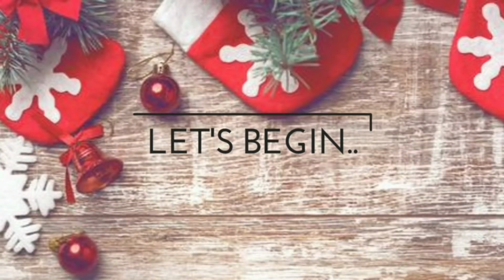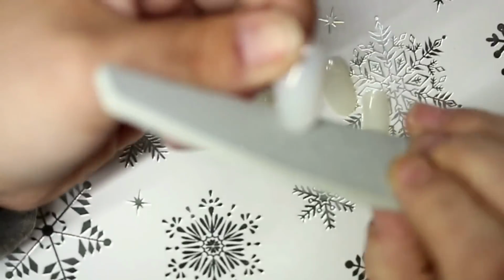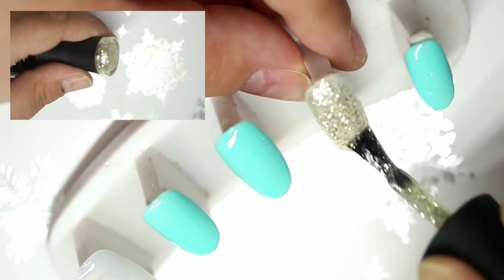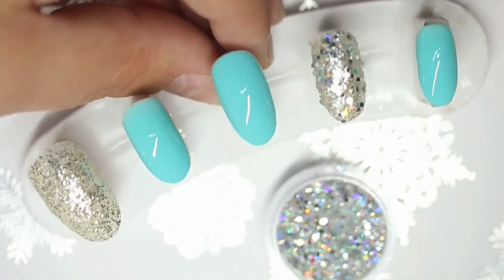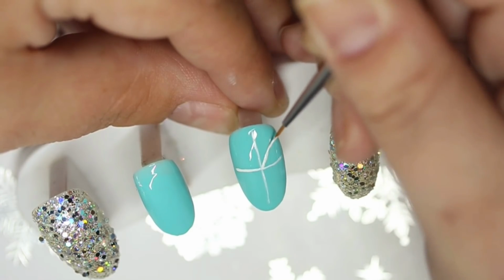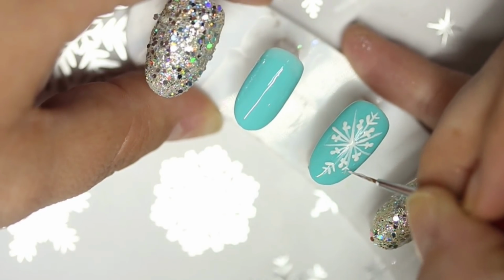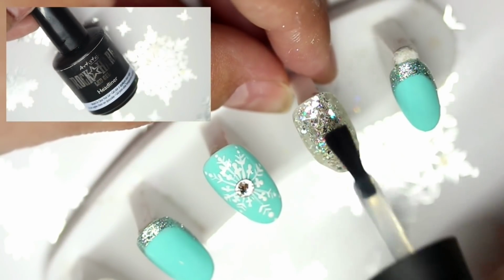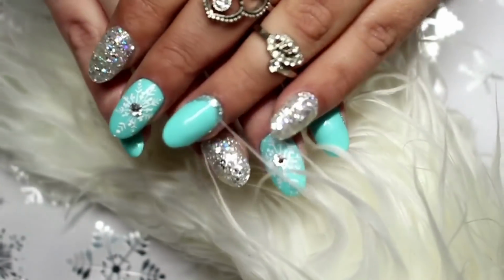Diy Christmas Press On Nails & Cute Snowflake & Cuff Gel Nailart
What's up lovelies, today's instalment of my countdown to Christmas series we have some press on shorties fit for the Christmas season. This design is completely inspired by some gorgeous hand painted baubles i found on etsy (link below). These are perfect for beginners and will be sure to twinkle for Santa. Enjoy xx

☆Products Used-
Full Cover Nail Tips.
Nail practice stand.
Gellux butterfly blue.
Madam Glam Basecoat, silver glitters & no wipe topcoat.
Kiki London Halo Ring.
Crystal katana.
Sallys nail glue.
Indigo Nails Sugar Gel Paint.
Roubloff 0 brush.
Artistic Rock Hard Headliner Gel.

☆Christmas Baubles inspiration.

1~
● DJ Quads - Sleigh Ride.